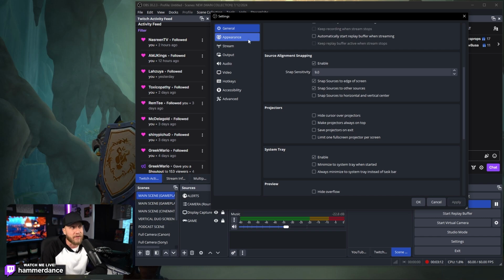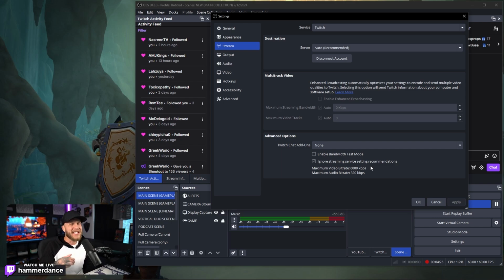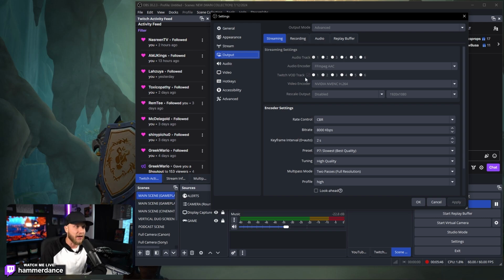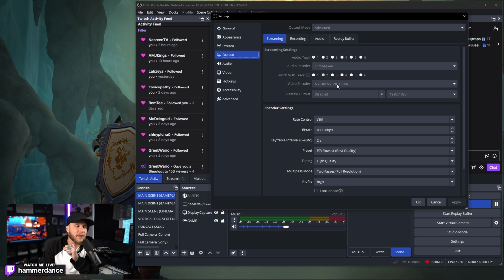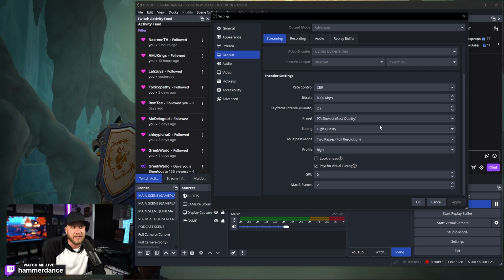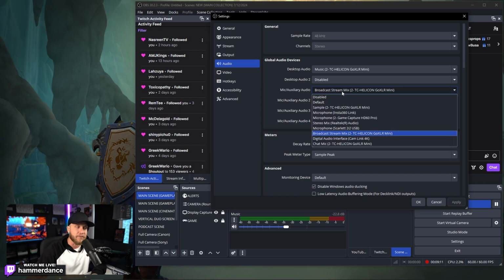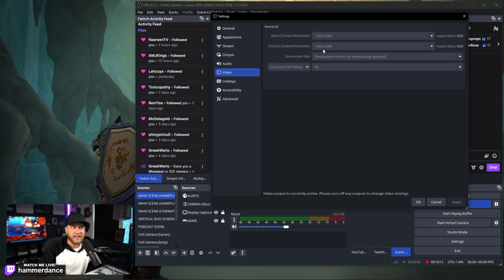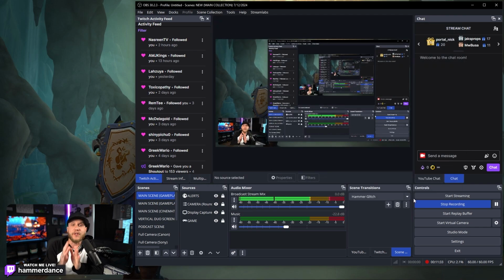Best OBS Settings For Streaming | The Ultimate Guide | 2024